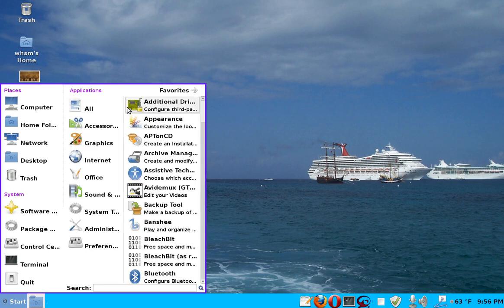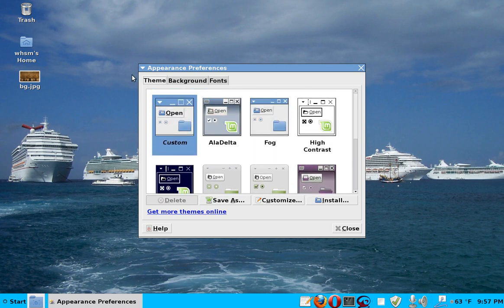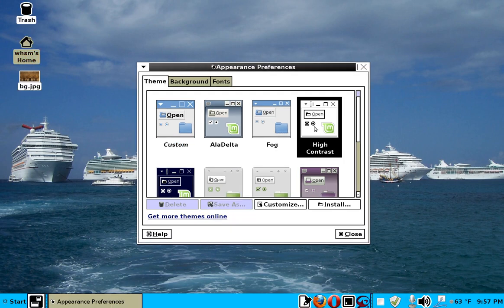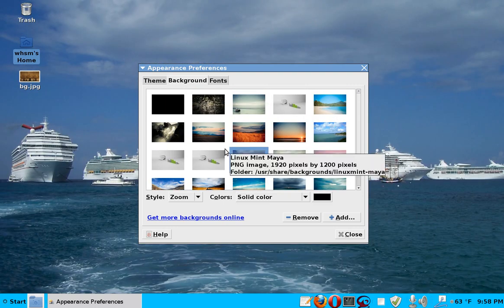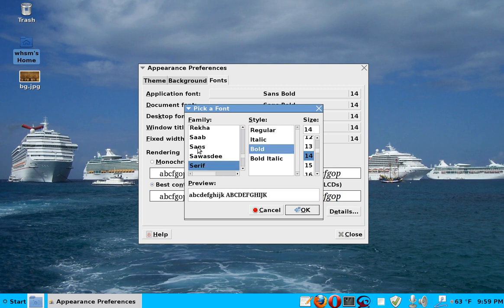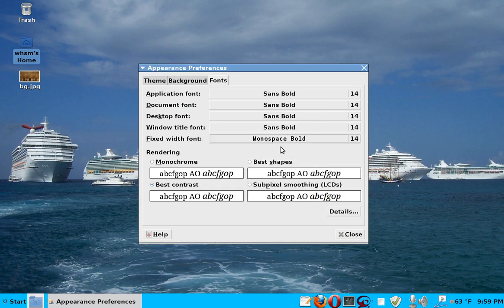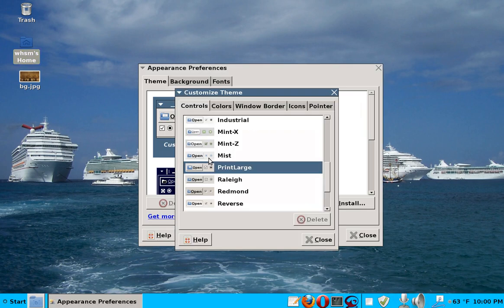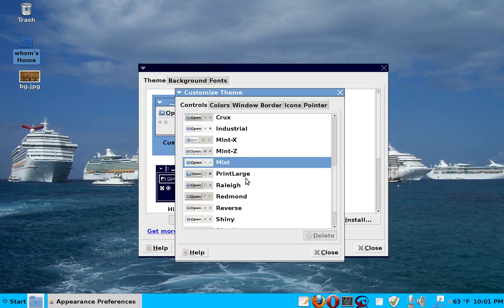Mint Themes and Skins